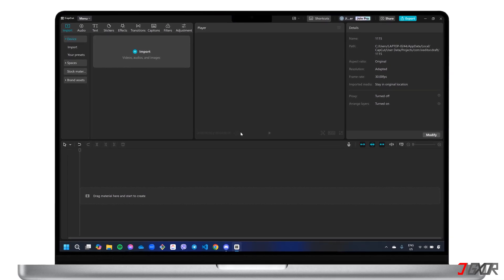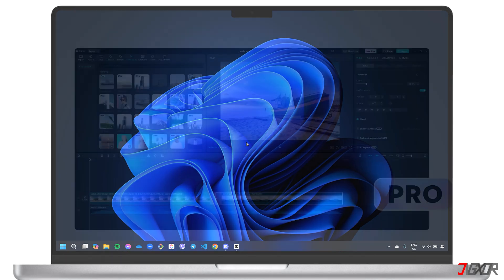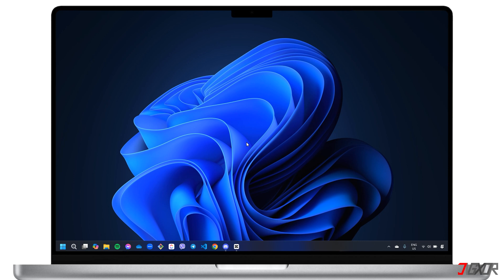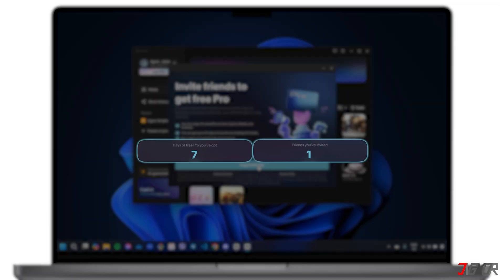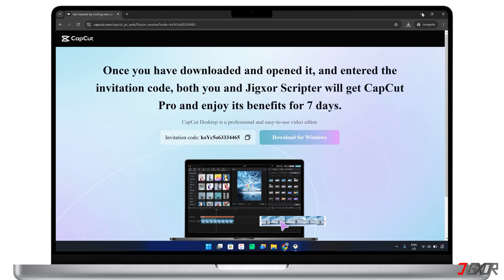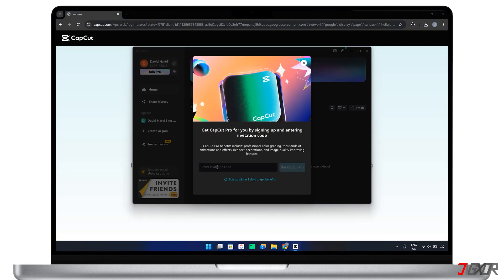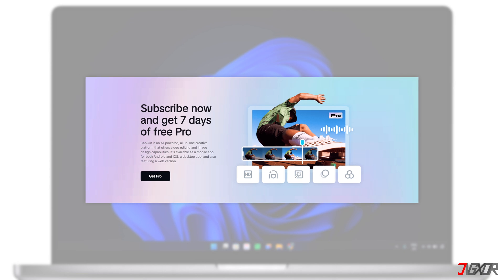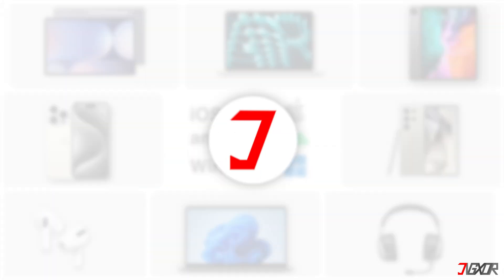How to Get CapCut Pro for FREE! [2025 Method]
Struggling with the limitations of the free version of Capcut? This video offers a practical solution for accessing Capcut Pro for free. Learn how to bypass the paywall and enjoy all the features of this popular video editing tool. Yours Jigxor

Most important links:
* | Get your CapCut Pro

Video: 1175